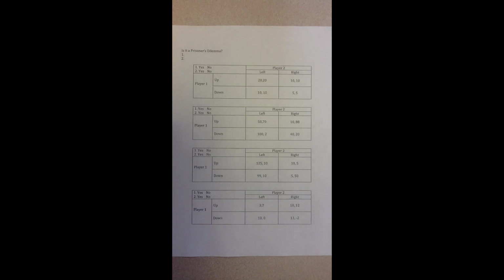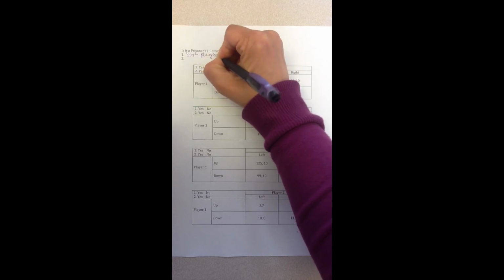Oligopoly — This worksheet does a couple things | Qualora Microeconomics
Module 9: Oligopoly and Game Theory — Video 5

In this lesson: This worksheet does a couple things